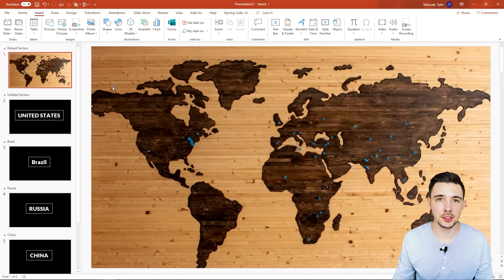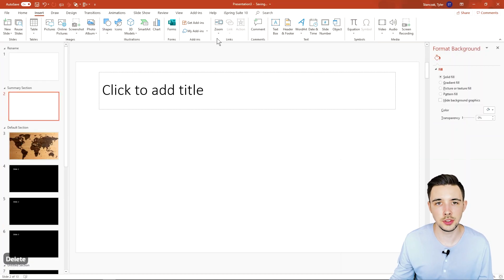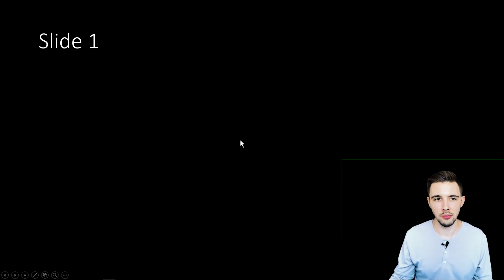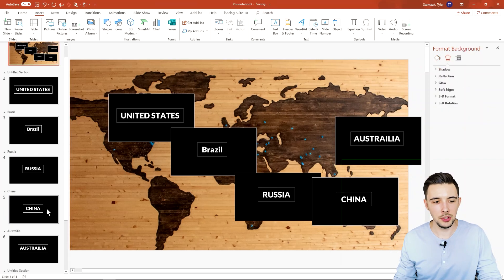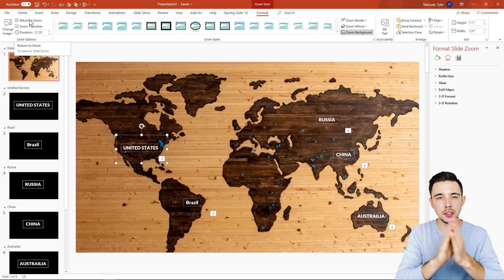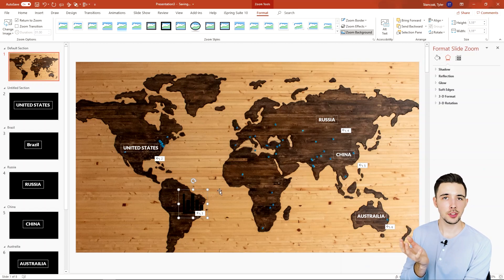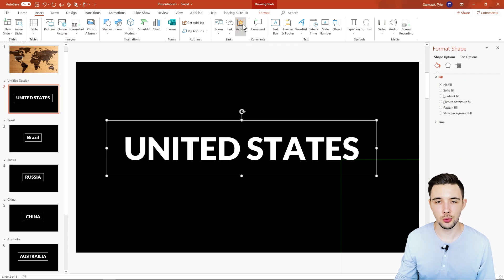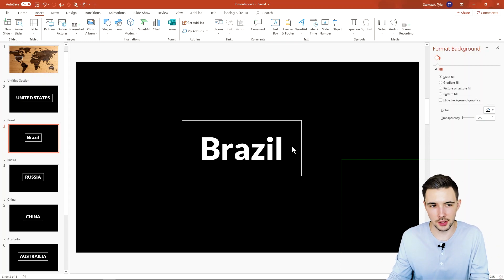How To EASILY use PowerPoint Slide ZOOM and Link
In this tutorial, I will show you how to easily use PowerPoint slide zoom and link objects in PowerPoint. Have you ever wanted to know how to zoom into a particular section of your slide to give a cool effect of zooming into that part of the screen. Well now you can with powerpoint slide zoom. It can get tricky setting it up, so I will walk through step by step on what it is and how you could use it to zoom into a map or any other use case you might have. I will also show you how to link objects in your presentation and create actions like hovering over an object to bring you to a certain slide or website while in presentation mode. Super cool features that more people should know, so I hope you find this tutorial fun and helpful! :)

0:00 Introduction to how to zoom and link in PowerPoint
0:29 How to use PowerPoint Slide Zoom
0:47 How to use Summary Zoom in PowerPoint
1:56 How to use Section Zoom in PowerPoint
2:46 How to use Slide Zoom in PowerPoint
3:50 How to use Slide Zoom in your Presentation
8:04 How to edit images that you zoom into on your slide
9:15 How to use Links in PowerPoint
10:23 How to use Action in PowerPoint
11:57 Please subscribe and like the video
12:05 Discount Code for PowerPoint Course!